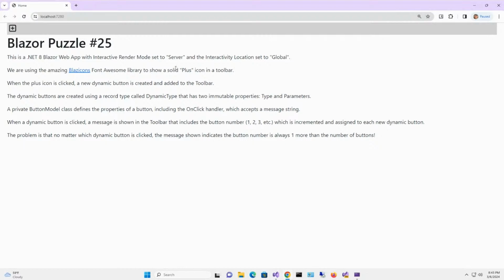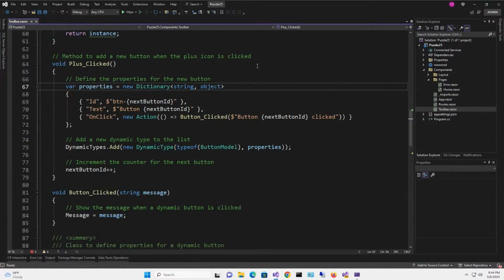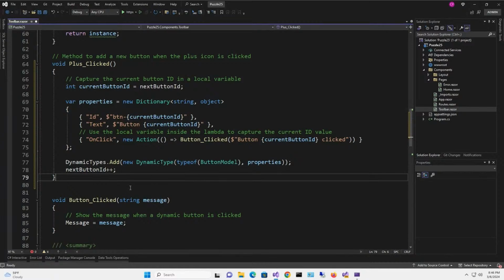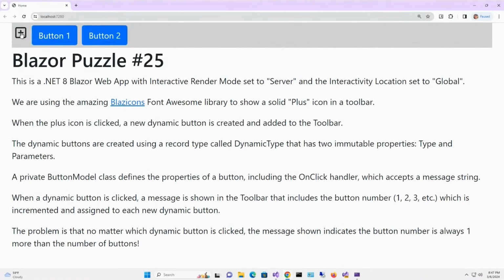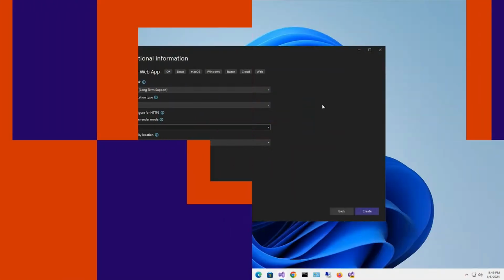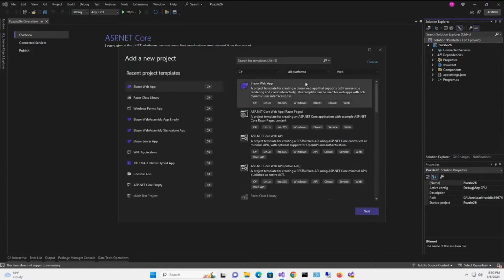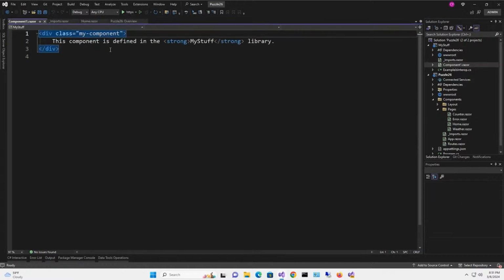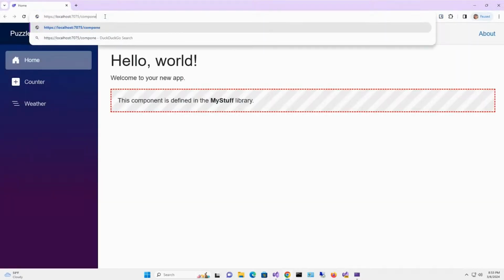The Blazor Puzzle 26 - The Missing Route Mystery 🕵️‍♂️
🚨 The Problem:
You created a Blazor Web App (.NET 8, Interactive Server, Global Location) and added a Razor Class Library (RCL) called MyStuff.
But navigating to /component1 doesn’t work! ❌

🧐 Your Challenge:
Why doesn’t it work?
How do we properly enable routing for Blazor components inside an RCL?
What steps are missing?
🔍 Your Mission:
Figure out what’s causing the routing issue and send in your answer!

💡 Hint:
Think about how Blazor finds components and routes across different projects.

📜 Source Code:
A link to the GitHub repository is in the description. Clone it, debug it, and solve it!

🎯 Blazor Puzzle – Learn, Solve, Win!